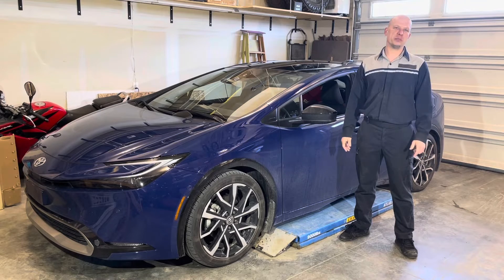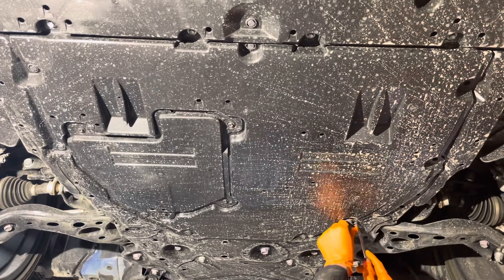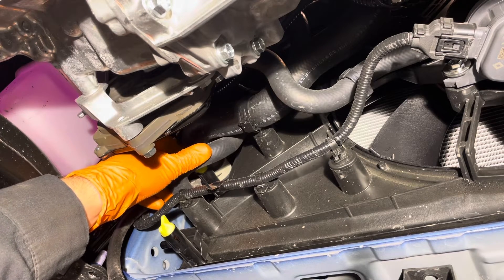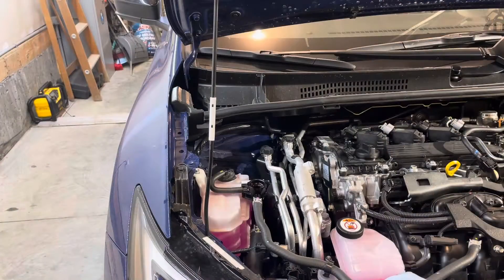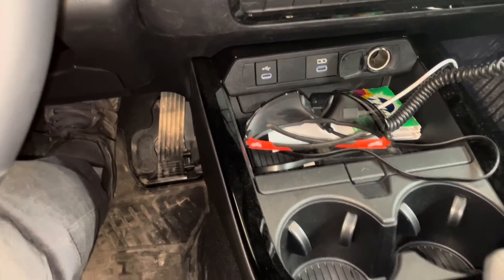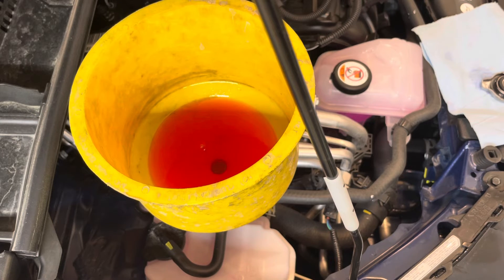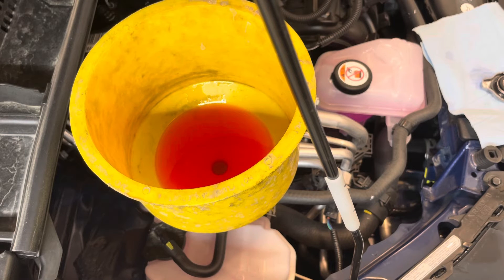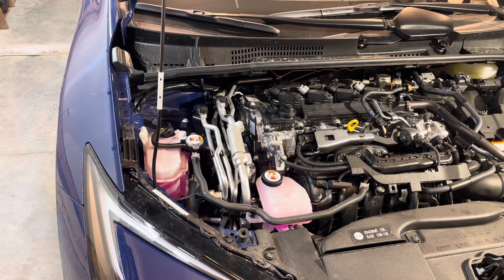2023-2025 Toyota Prius Hybrid, Prius Prime Engine Coolant Drain And Fill Instructions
Master Technician Viktor G shows the DIY how-to engine coolant replacement procedure.
Genuine Toyota coolant (1 gallon required)
Coolant bleeding funnel kit
5/16" drain hose
Sturdy 4 Gallon oil/coolant drain pan
3 Ton Jack stands
Automotive trim and clip removal kit
1/4" impact driver kit
1/4” socket adapter set